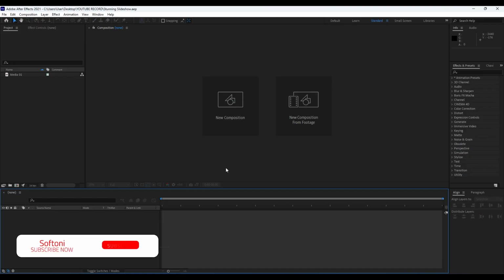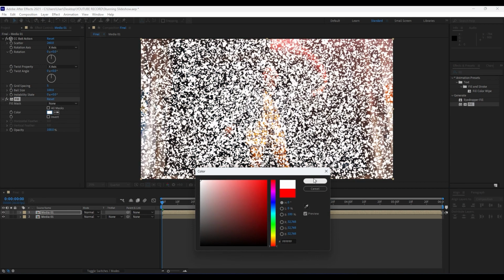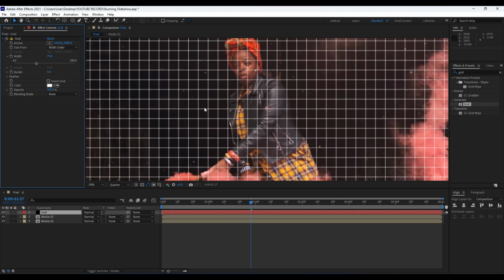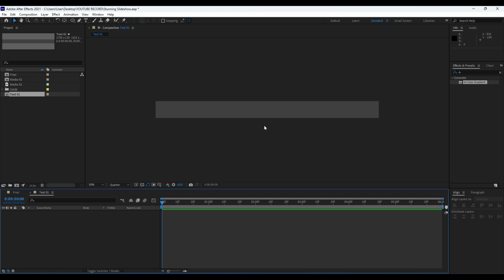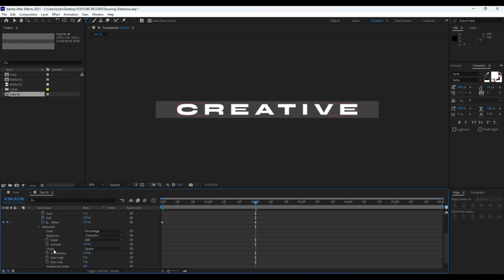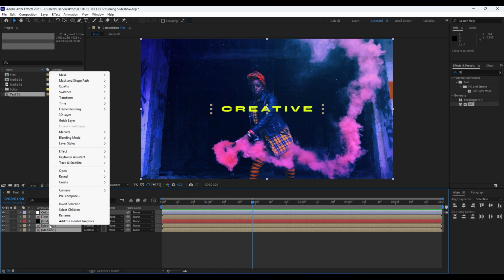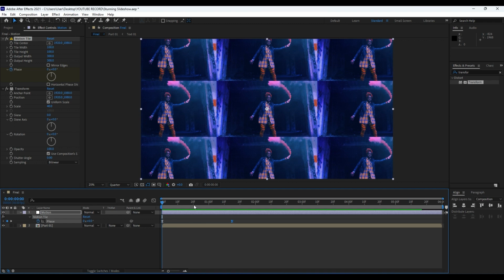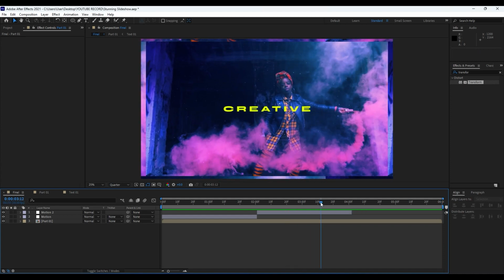How to Create a STUNNING Slideshow in After Effects - FULL TUTORIAL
Here's more from the creator: 'In this stunning slideshow tutorial, you will learn how to create professional-looking slideshows using After Effects. With step-by-step instructions and helpful tips, you'll discover how to design dynamic transitions, add eye-catching effects, and elevate your slideshow game. Whether you're a beginner or an experienced After Effects user, this tutorial will empower you to unleash your creativity and take your slideshows to the next level. Join us and let's create something amazing together!'

Follow FilterGrade!